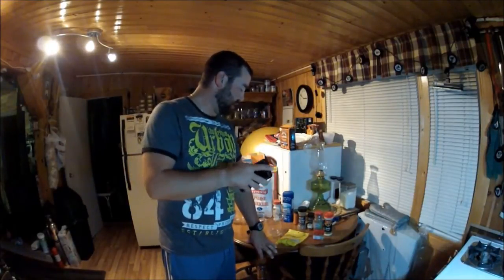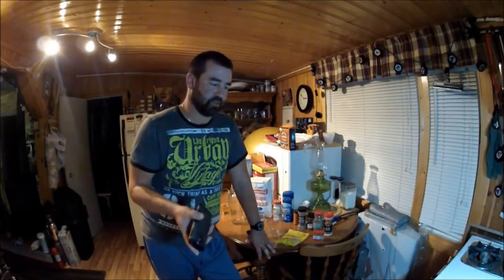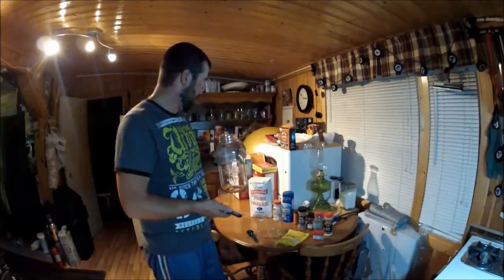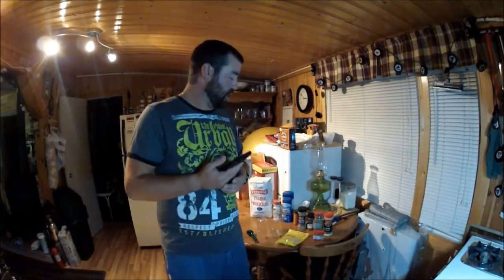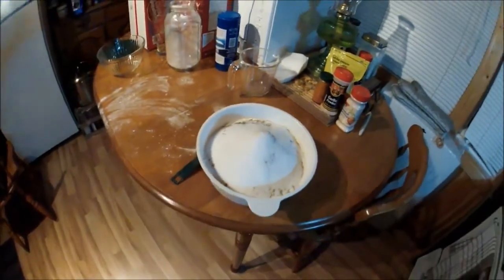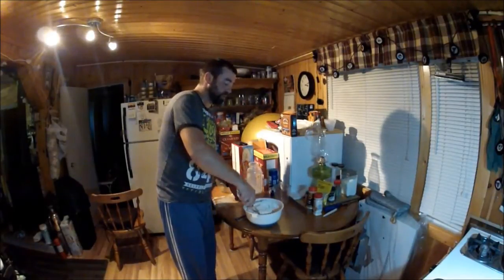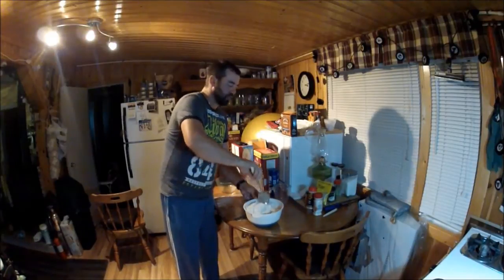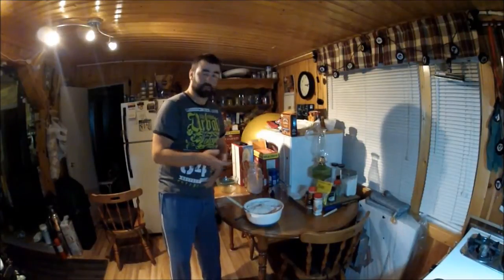Mary Browns Chicken And Tater Homemade Recipe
This is a breaded chicken and potato wedge recipe I have been using for years. You should try this recipe with wild bird game such as grouse, ptarmigan, duck, goose, pheasant, etc.